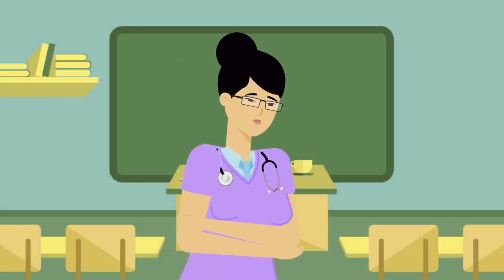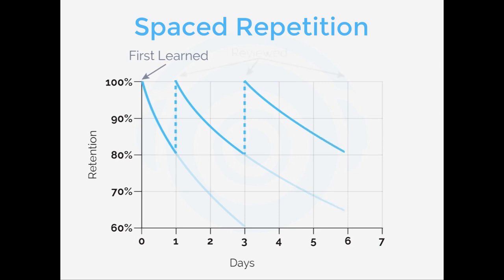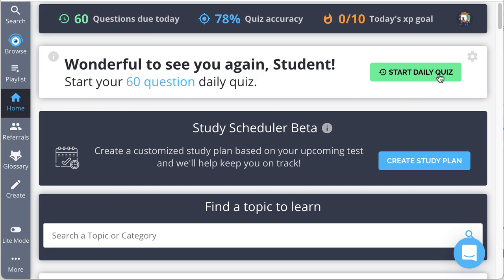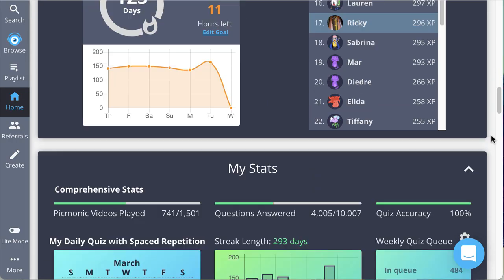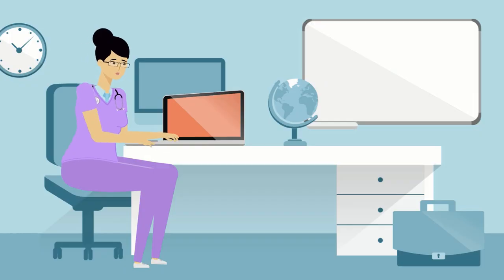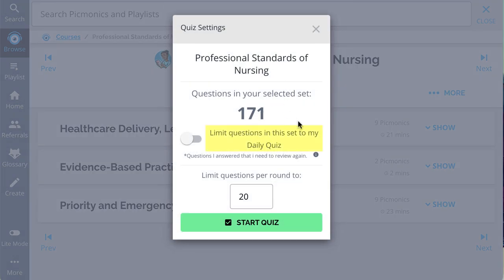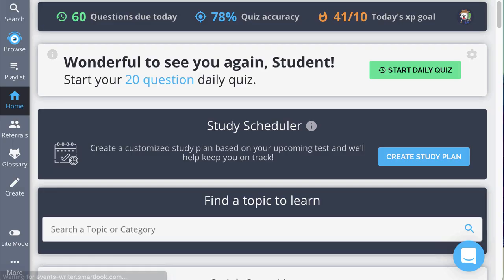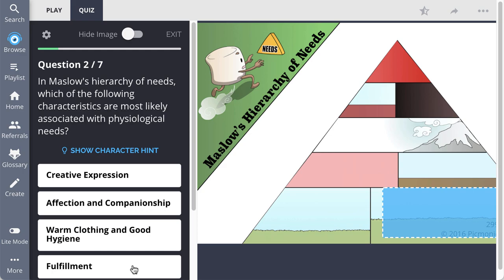Getting Started | Daily Quiz with Spaced Repetition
Picmonic uses mnemonic study aids to improve test scores through pictures and stories. In an effort to help medical and nursing students retain information over time, we added spaced repetition quizzes. These quizzes help students not only pass tests but remember the information long-term.

Why Picmonic?

LET’S CONNECT!